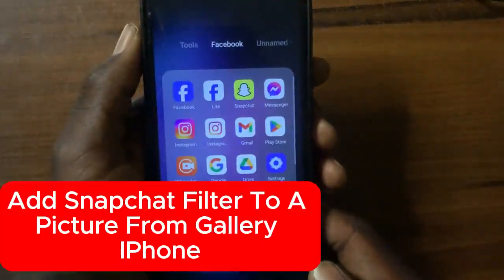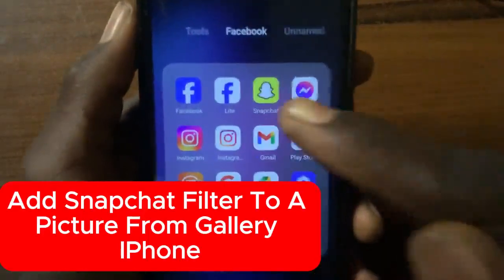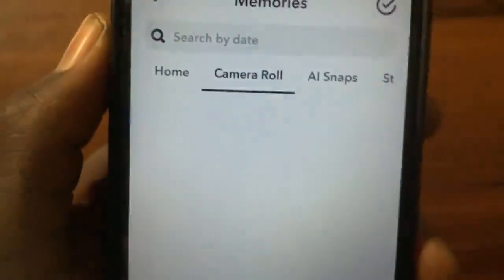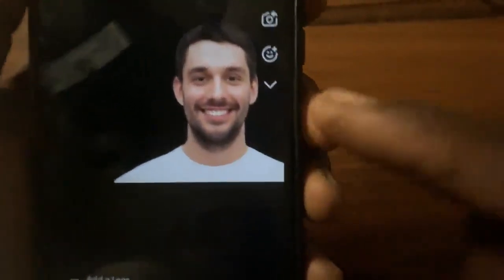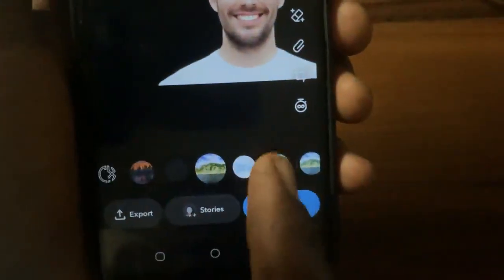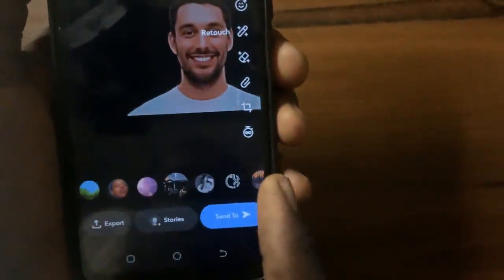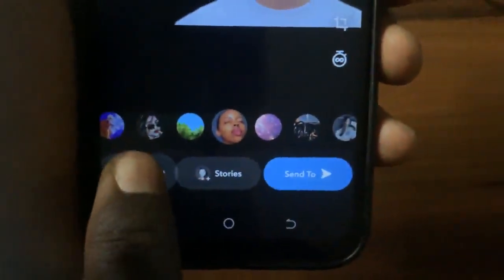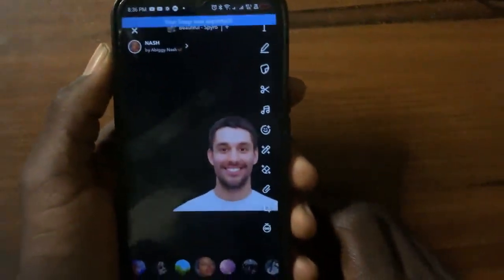How To Add Snapchat Filter To A Picture From Gallery And Share It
Want to add Snapchat filters to pictures from your gallery? In this video, I’ll show you how to apply Snapchat filters to gallery pictures and how to put Snapchat filters on pictures from the camera roll in just a few simple steps. If you’ve ever wanted to use Snapchat filters on gallery photos, this tutorial will guide you on how to apply Snapchat filters to an existing photo and how to edit gallery photos with Snapchat filters effortlessly.

With Snapchat’s fun effects, you can modify old pictures using Snapchat, apply Snapchat lenses to saved pictures, and even add Snapchat stickers to gallery images. Whether you’re looking for how to upload and edit photos with Snapchat filters or how to put Snapchat filters on pre-taken photos, this method works perfectly.

Learn how to use Snapchat lenses on pictures from the gallery and how to apply Snapchat filters to uploaded photos to enhance your images like a pro! Plus, I’ll show you how to filter gallery photos on Snapchat and how to send edited gallery photos on Snapchat so you can share them with friends instantly.

This step-by-step guide will also cover how to use Snapchat to edit existing photos, how to add Snapchat effects to saved pictures, and how to add Snapchat filter to an image and share it directly on your story or with friends. If you love Snapchat’s creative tools, you’ll find this trick super helpful!